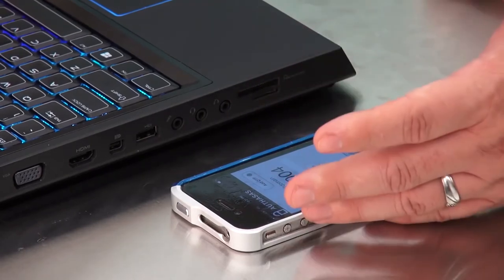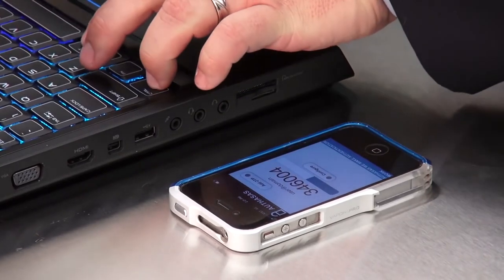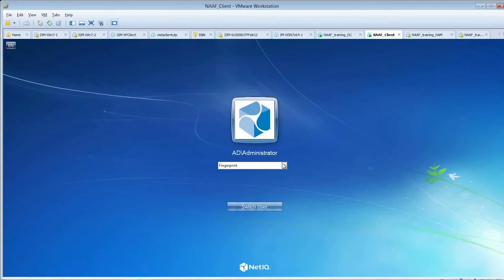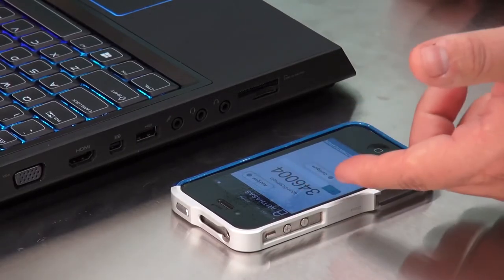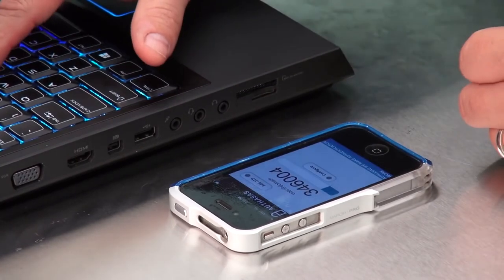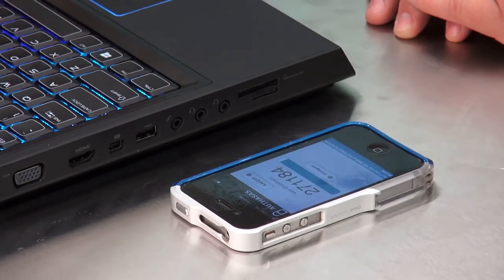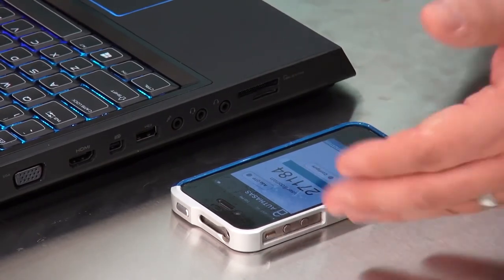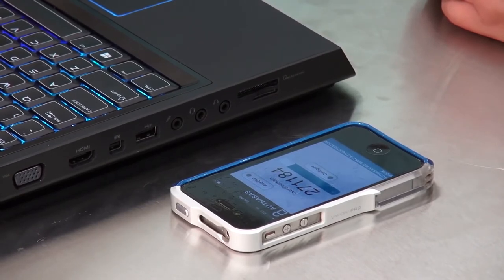Using NetIQ Advanced Authentication for Temporary Token Method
Today almost any mobile device can become a security token, and in this video we demonstrate how a mobile user gets a constantly changing password to secure access to sensitive applications and how they use that to gain access. In this video Troy discusses and demonstrates multi-factor authentication using tokens and one-time-passwords (OTPs).